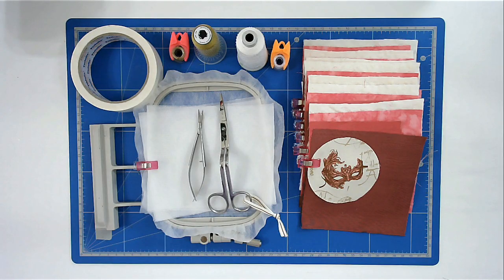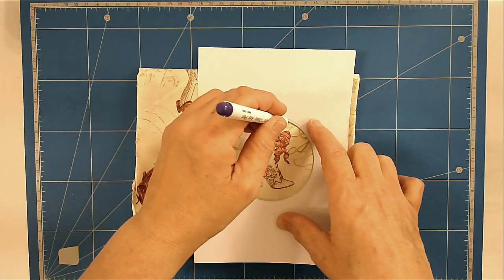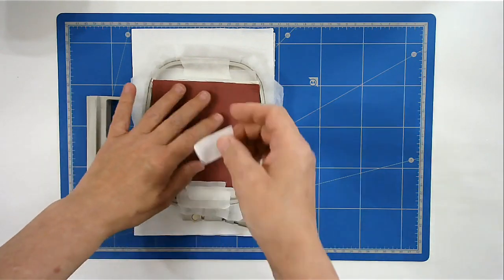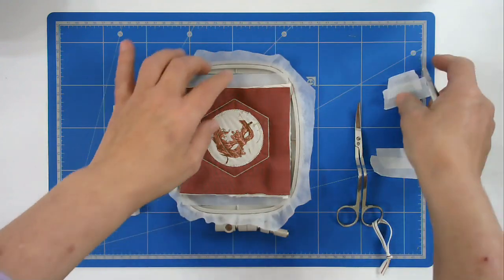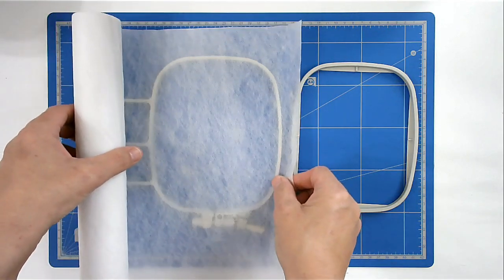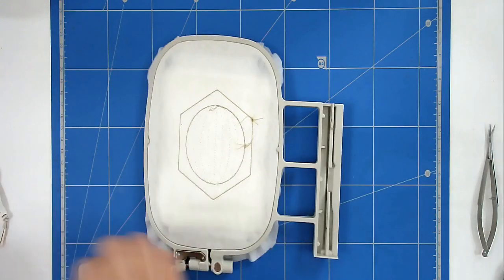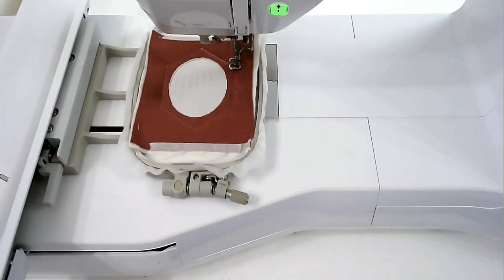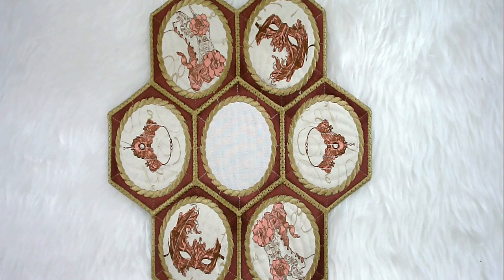ITH Table Topper 2 By Kreative Kiwi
This is made in 7 easy hoopings and I will show you how to stitch it out and join it together in the hoop. This is a beautiful design and would look great on any table. I made this in a 4x4 hoop so no excuses not to make one if you only have smaller hoops.

MY SUPPLIES

Happy stitching!

Hoop sizes

4x4 inch - 100 x 100 mm
5x7 inch - 130 x 180 mm
6x10 inch - 160 x 260 mm
8x8 inch - 200 x 200 mm
8x10 inch - 200 x 260 mm
8x12 inch - 200 x 300 mm